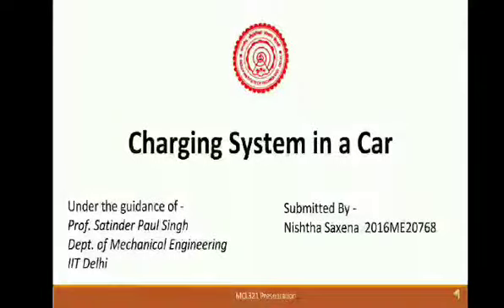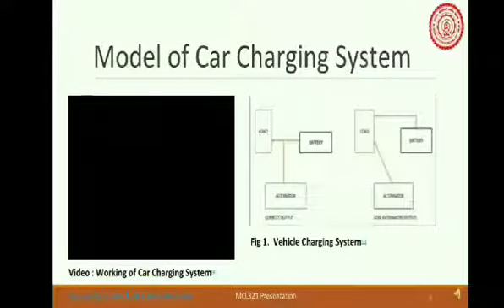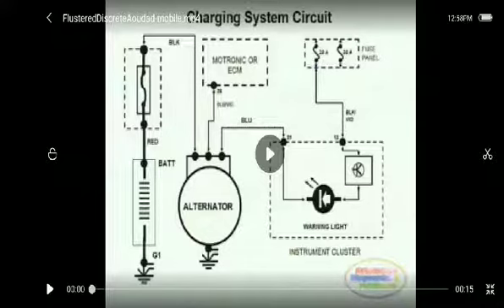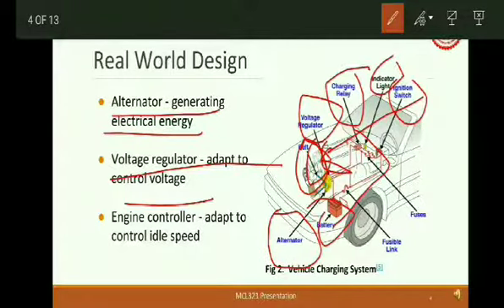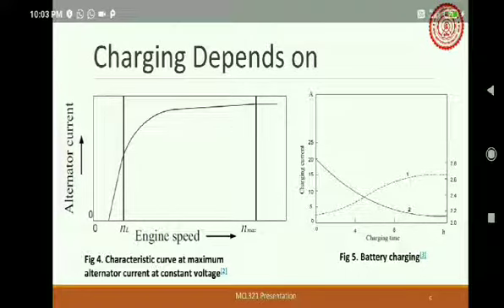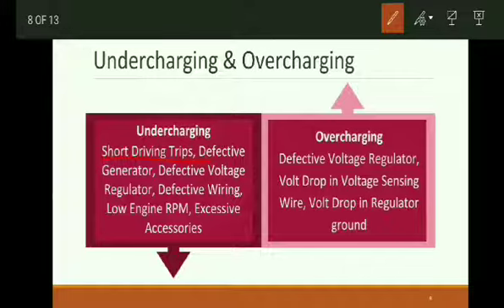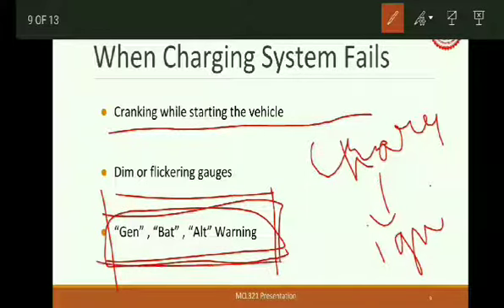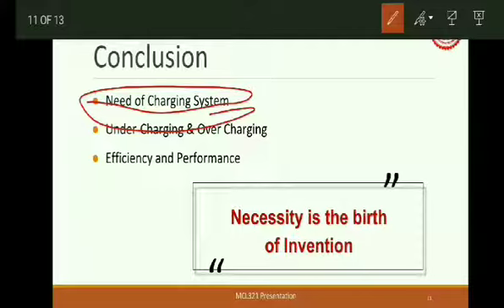2016ME20768 Nishtha Saxena Charging system in a car